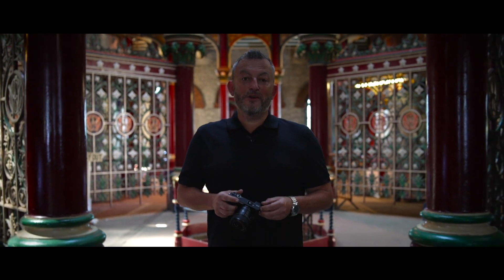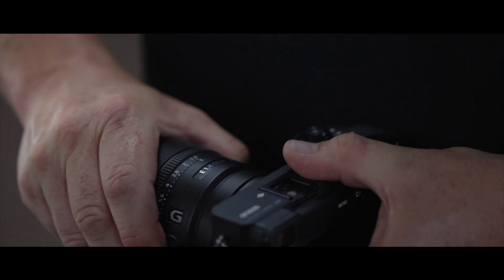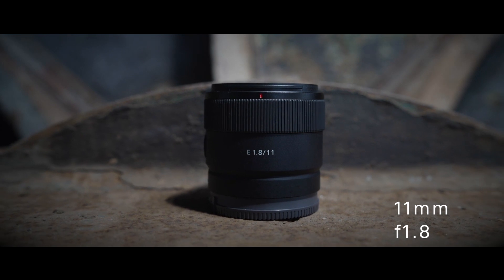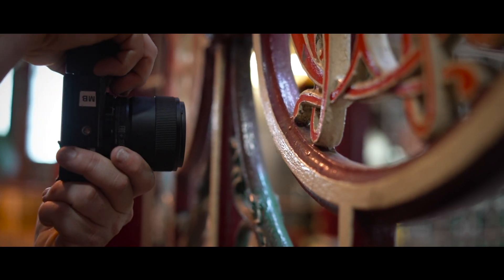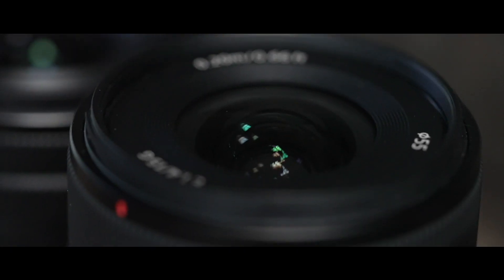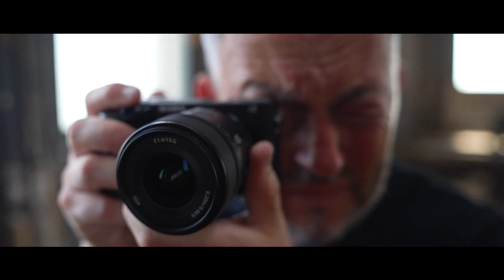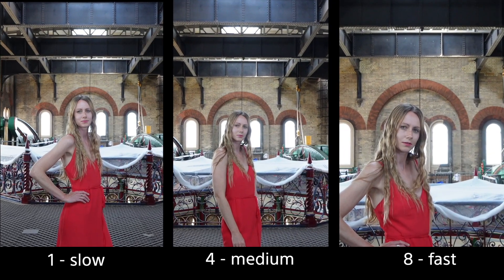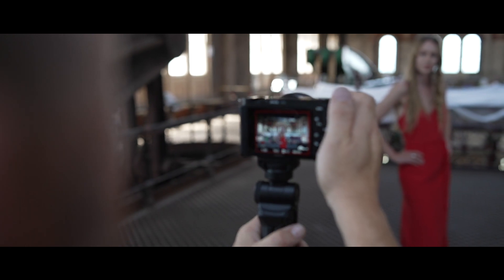Introducing Sony’s new APSC lenses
Introducing Sony’s 3 new APSC lenses with Sony’s Mark Baber:

The smallest, lightest* F4 ultra-wide power zoom and APS-C and Super 35mm! Discover the Sony E PZ 10-20mm F4 G lens (SELP1020G)

Weighing just 178g, this ultra-wide-angle lens ensures effortless mobility and handling. The 10-20mm zoom is wider than the human eye, making for breath-taking, dynamic perspectives, and close-ups look incredible with natural-looking G Lens bokeh. The internal power zoom can be controlled via ring or lever, as well as remotely with an optional shooting grip and remote commander. The tenacious, reliable, quiet AF makes this an ideal lens for stills and movies, and the dust and moisture resistant design means creators can take it on location – anywhere.

Capture beauty and depth in a wide F1.4 G lens - discover the Sony E 15mm F1.4 G lens (SEL15F14G)

Discover the Sony E 11mm F1.8 – a small, fast APS-C lens for ultra-wide imagery (SEL11F18)

With beautiful F1.8 bokeh, and an ultra-wide 11mm angle of view, this is a small, light, and agile lens with outstanding corner-to-corner resolution. Weighing just 181g, and being dust and moisture resistant, you can take this compact lens anywhere. Two linear motors deliver precise, quiet autofocus, there’s minimal focus breathing, a focus mode switch for ease of use, and more.